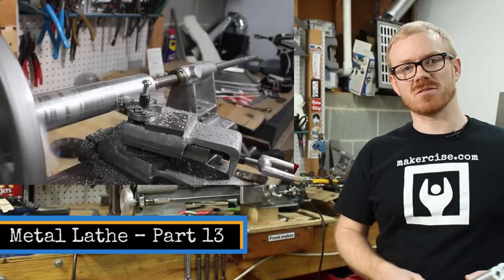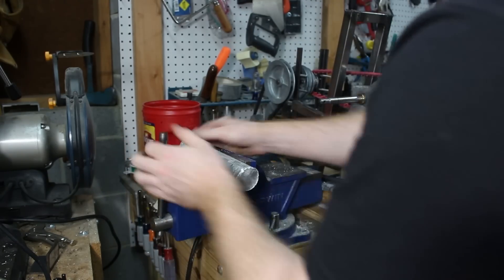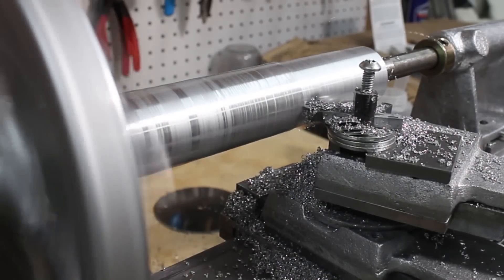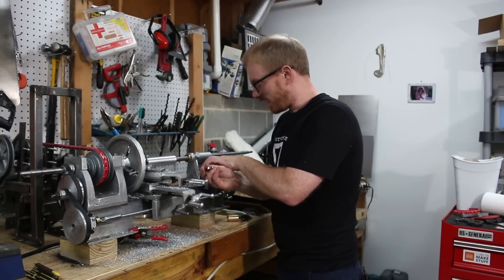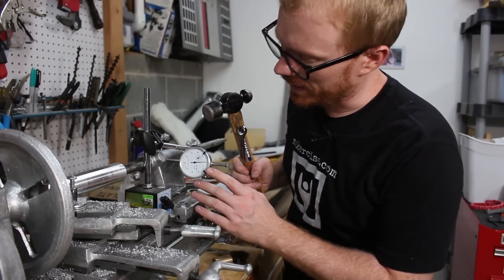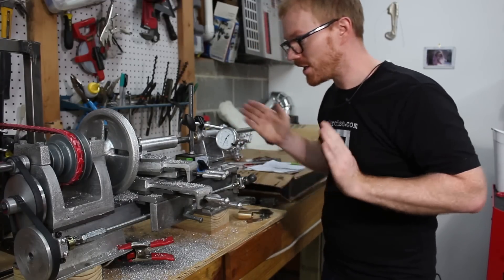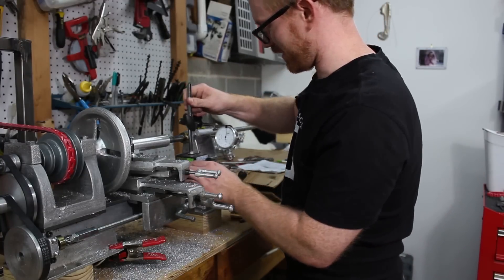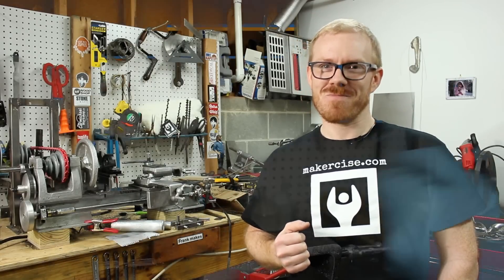Metal Lathe - Part 13: Lathe Dog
This video shows fabrication of a lathe dog and using the dog to drive a work piece held between centers. This approach facilitates turning without a chuck.